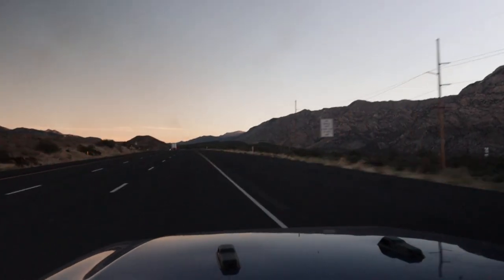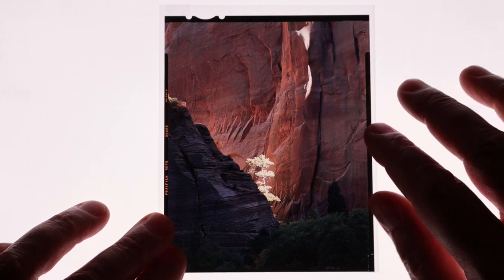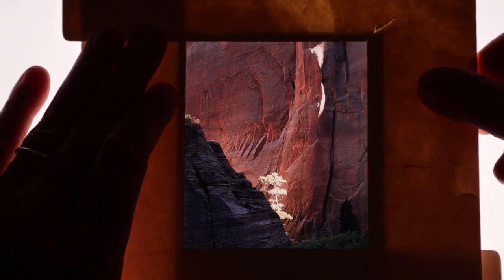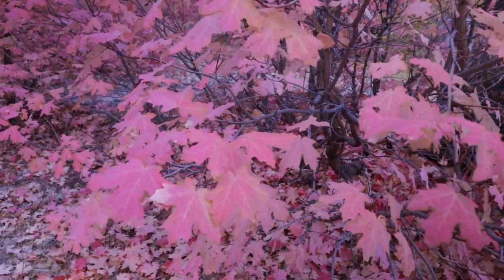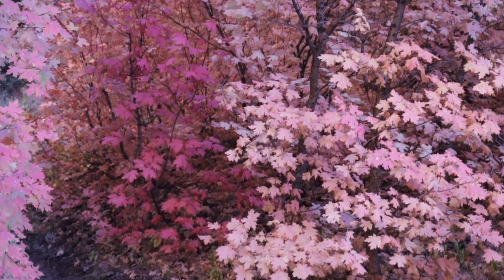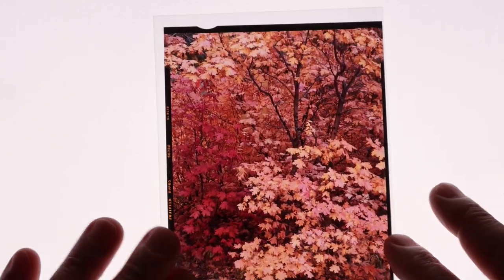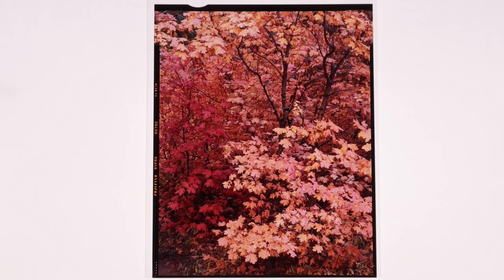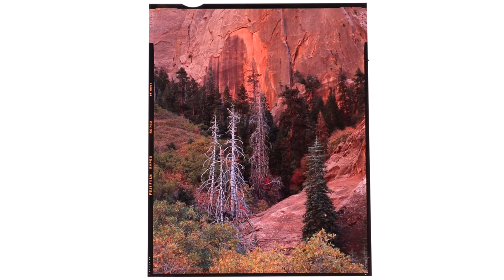Photographing the Southwest - Large Format - Fall 2020 - Episode 13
In this video I move my explorations to a beautiful part of Zion’s Kolob Canyons section of the park with my large format view camera and encounter spectacular reflected light conditions for hours.